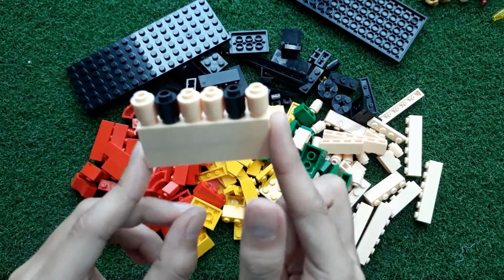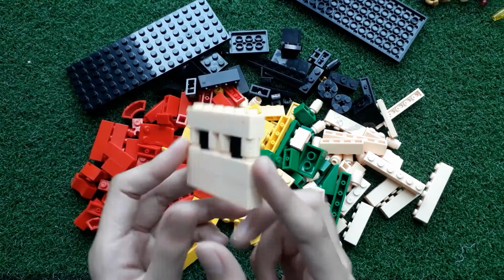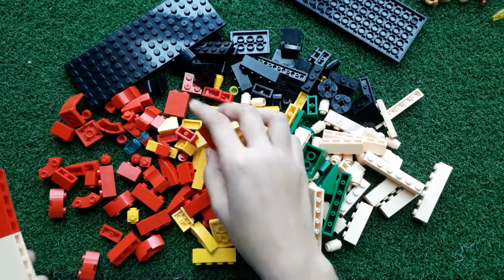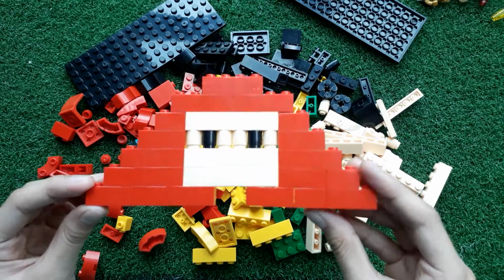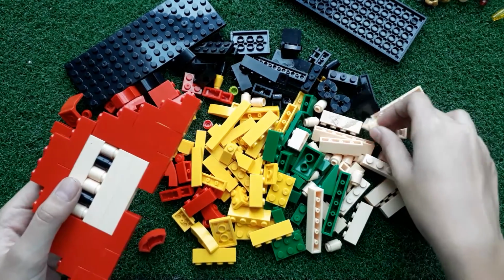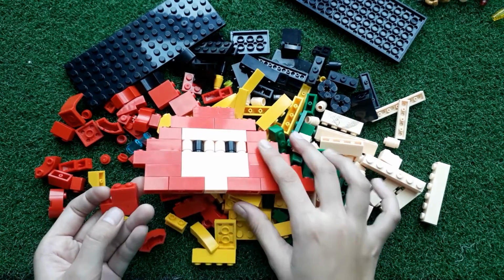How to Make Ariel Head of The Little Mermaid From Lego | Denise TV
How to Make Ariel Head of The Little Mermaid From Lego by Denise TV

Hello everyone on this video we will show you on how we make Ariel head of The Little Mermaid from our Lego.